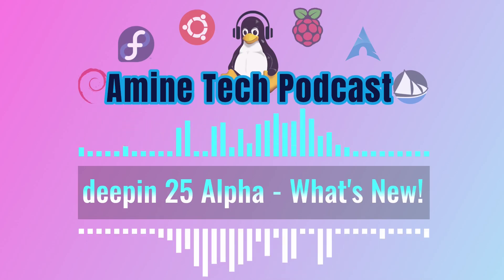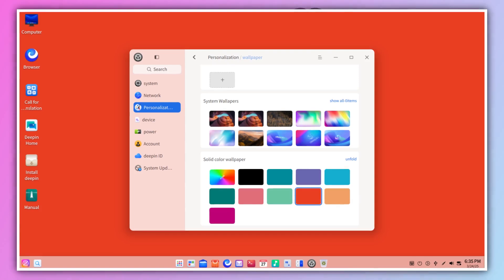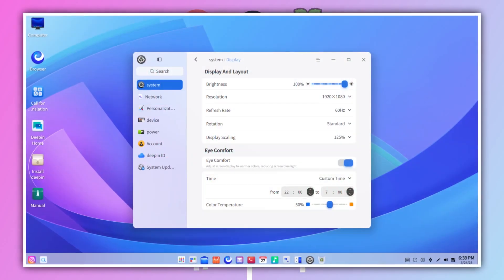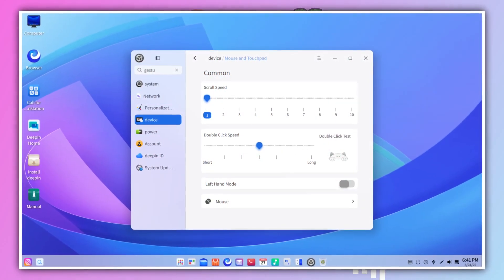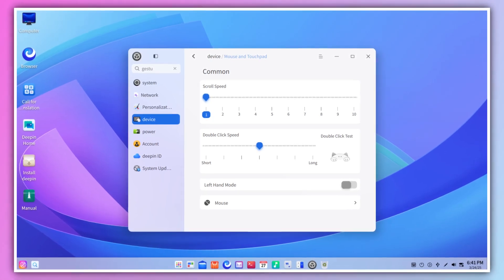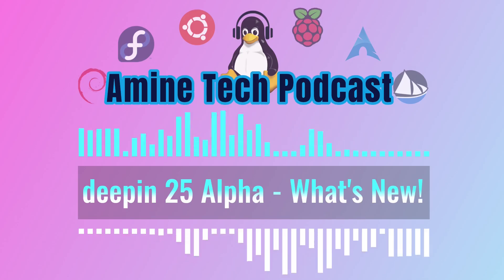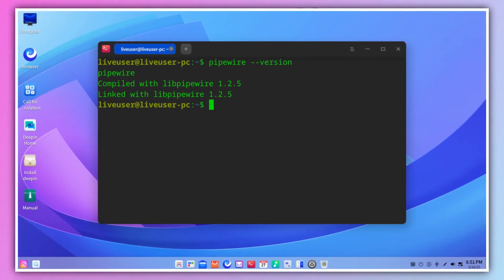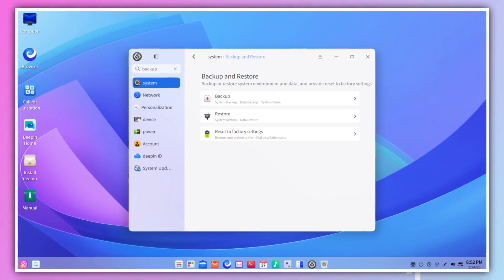deepin 25 Alpha is Here! What’s New & Why You Should Try It | Podcast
Welcome to Amine Tech Podcast!

In this episode, we dive into deepin 25 Alpha and explore all the exciting new features, improvements, and UI changes in this stunning Linux Distro. Is deepin 25 shaping up to be the most beautiful and user-friendly Linux desktop yet? Let's find out!